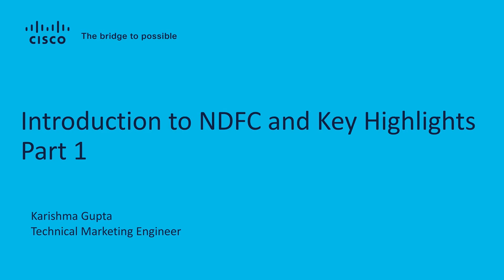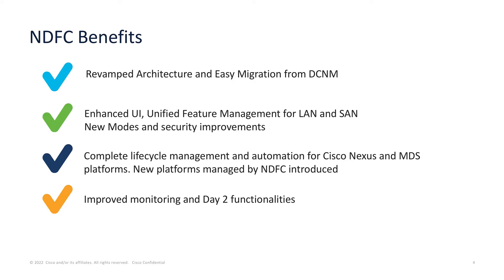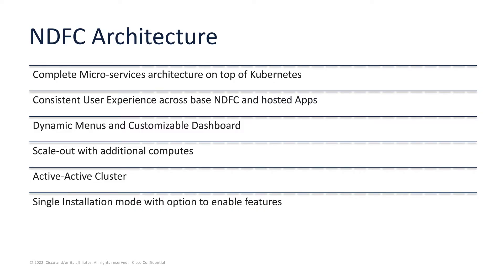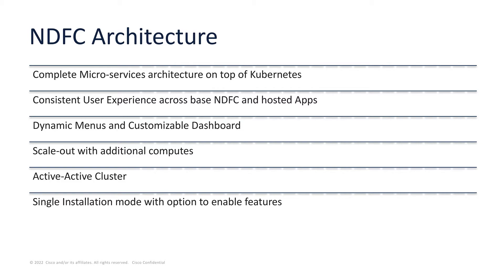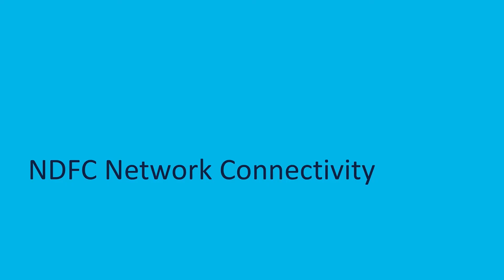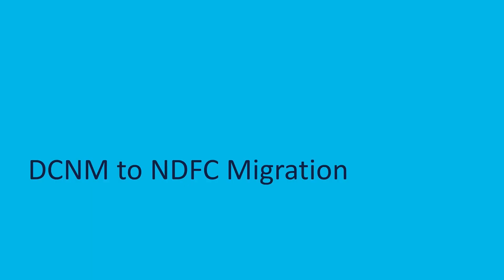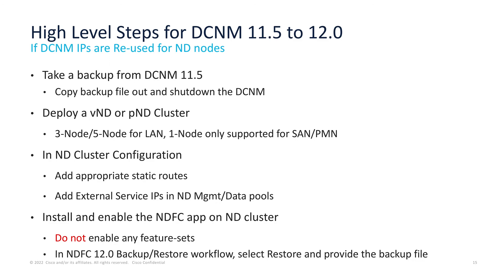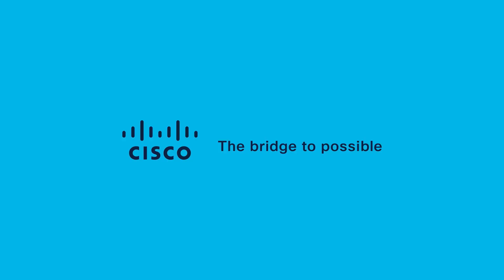Cisco NDFC Intro and Highlights Part 1: Key Features and Use Cases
Explore the powerful features of Cisco Nexus Dashboard Fabric Controller (NDFC) in this comprehensive introduction. Learn what's new with NDFC 12, including key highlights, LAN form factors, and network connectivity insights. Gain a clear understanding of the high-level steps to transition from DCNM 11.5 to NDFC 12.

Key topics covered:
· NDFC 12.x key highlights: Enhanced capabilities for modern network management.
· LAN form factors: Detailed insights into form factor configurations.
· Network connectivity: Explore the architecture and connectivity for efficient operations.
· Migration steps: Transition seamlessly from DCNM 11.5 to NDFC 12.

Why choose Cisco NDFC?
Cisco NDFC offers advanced management solutions for data centers, providing scalability, flexibility, and seamless integration for modern network demands.